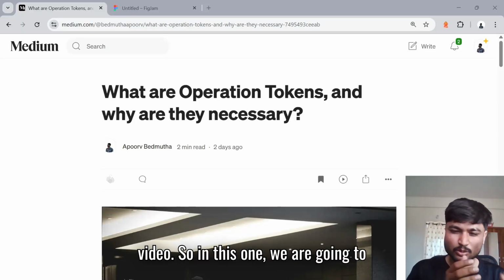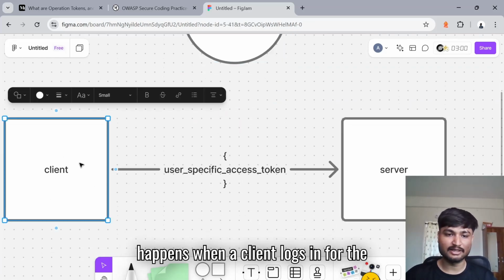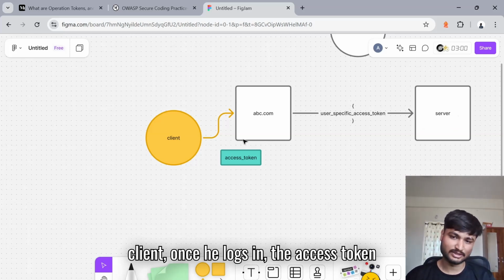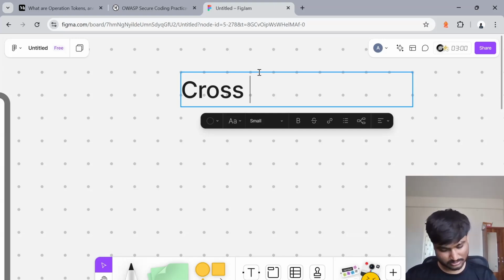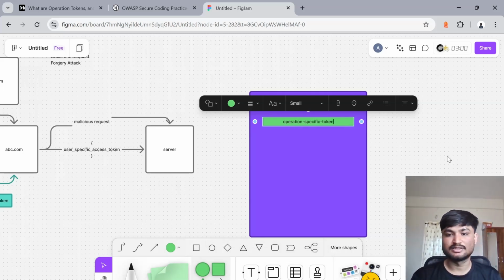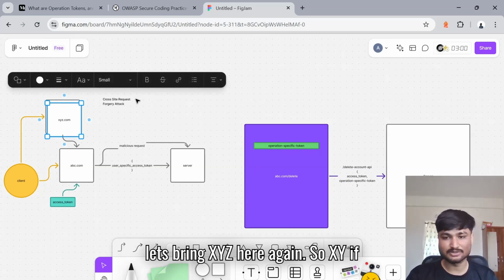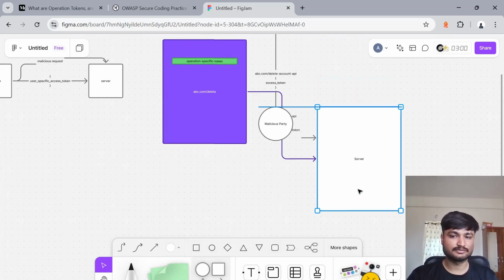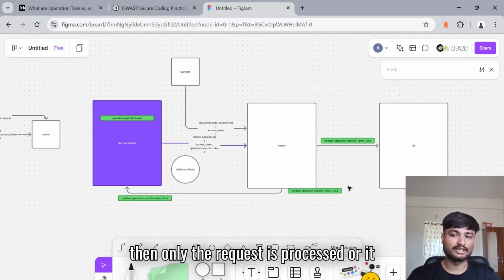What are Operation Tokens? CSRF Attack defense 101 | Friend of Tech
While going through the OWASP secure coding checklist, it mentioned “Supplement standard session management for sensitive server-side operations, like account management, by utilizing per-session strong random tokens or parameters”. Which seems too complex to understand for my timid brain, so let us break it down.

The problem:
A traditional API request carries a session-specific access token in each API request it makes. One of the most common forms of cyber attacks is the Man in the Middle (MITM) attack, which occurs when a malicious actor captures an ongoing request between 2 machines.

Cross-Site Request Forgery Attack (CSRF Attack):
Now, once the malicious actor has gained the session-specific action token, he/she may start making sensitive operations acting as the legitimate actor, hence an identity theft.

Operation Tokens: Protection against CSRF Attacks:
An operation token is an operation-specific token, i.e., it is a randomly generated token created fresh for each operation taking place. Imagine a scenario where the user opens a webpage for a sensitive operation, such as the deletion of their account. A hidden token is sent embedded inside the webpage,the  usually a hidden input field inside a form. This hidden input field is pre-filled with an operation-specific token.

This Operation token is a random token generated on the server side and embedded inside the webpage before sending it to the client. In parallel, it is also persisted in a database to use it for validation in the future.

Now, when a user sends a delete account request, the operation token will be sent with the session token. Operation tokens are for one time use only, hence they will lose relevance as soon as they are used once. Therefore, making it useless for the Malicious actor attempting CSRF attack.